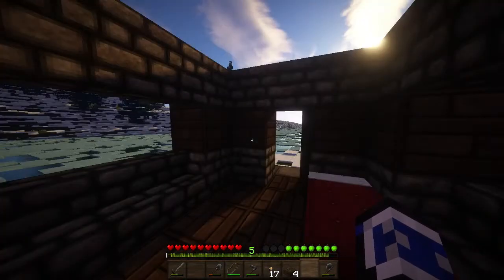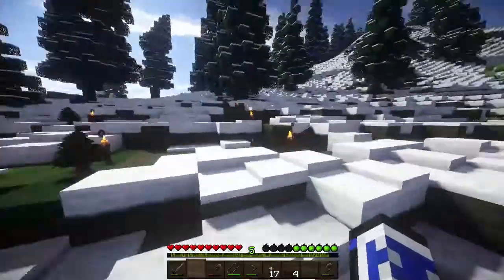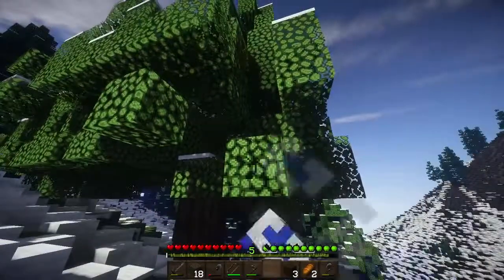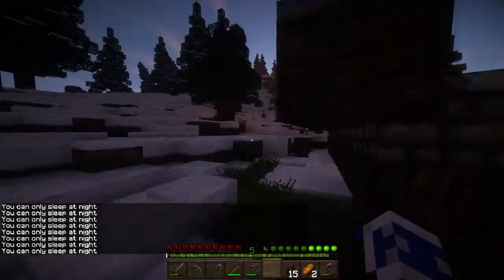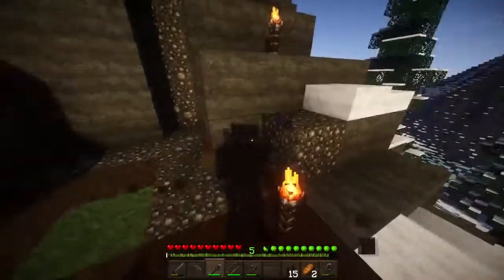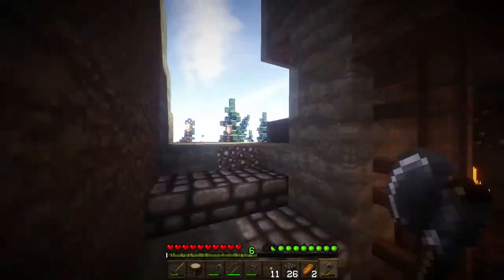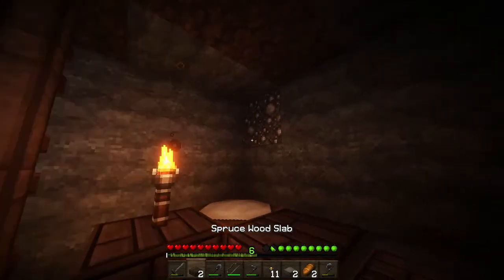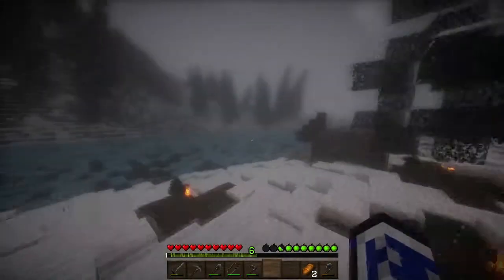Nolwar | Minecraft - Plans and Buildings! [03]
Welcome to Nolwar!